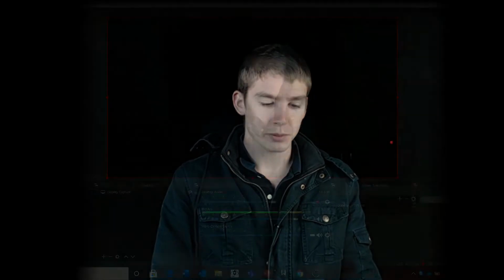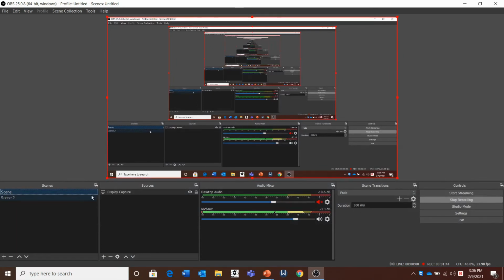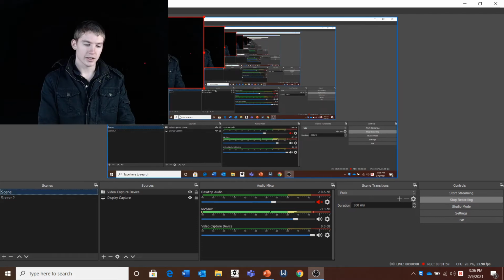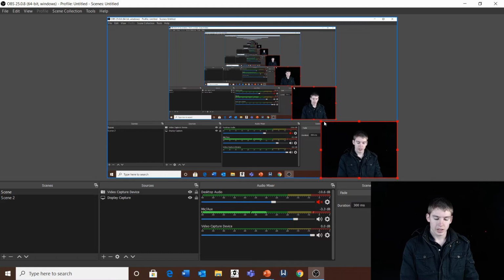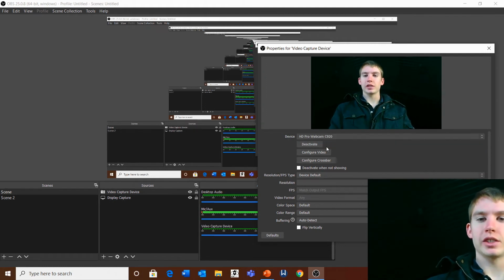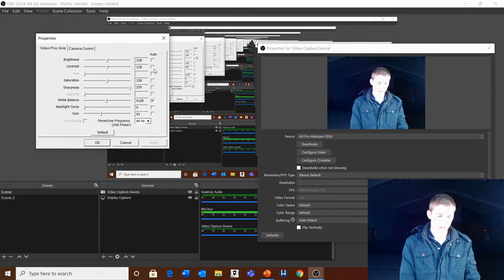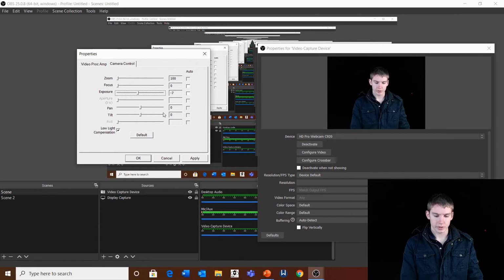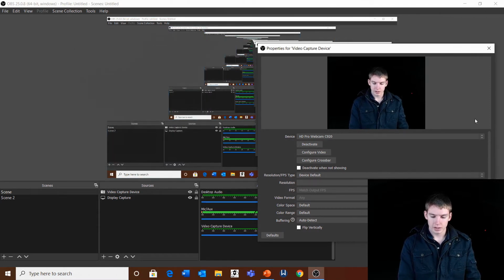How to Include PowerPoint in Your Videos/livestreams? (Shorter Version)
In this video, it is quickly explained how anyone can create videos that can include a PowerPoint, video, camera, Whiteboard, etc..., by simply recording a screen in OBS Studio.